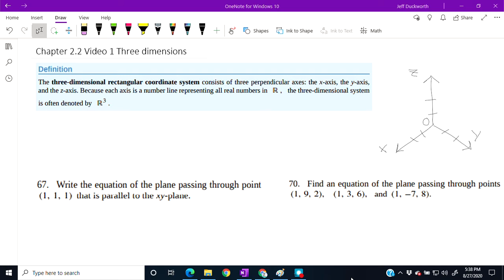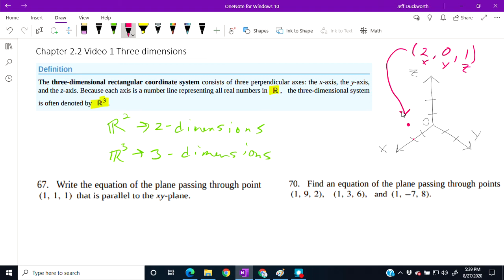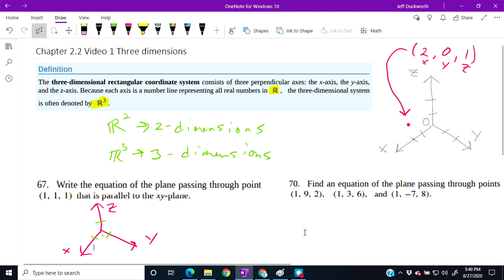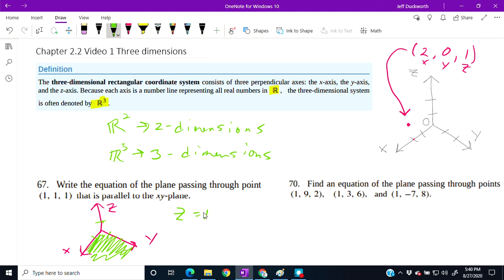Calculus 3 Chapter 2 2 Video 1 3-Dimensions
3-Dimensional Rectangular Coordinate system